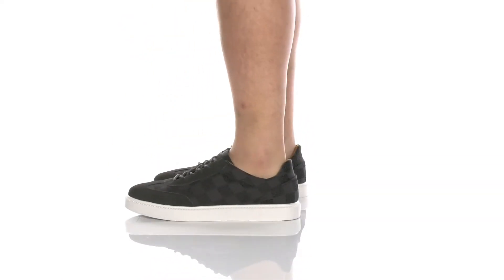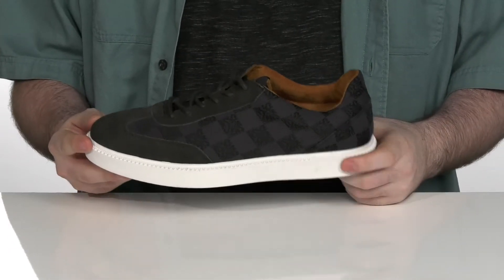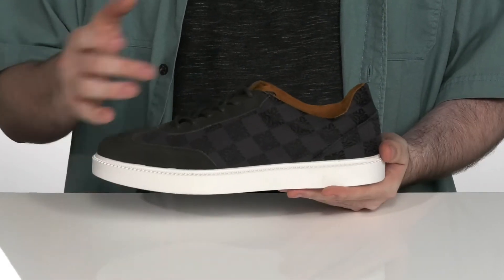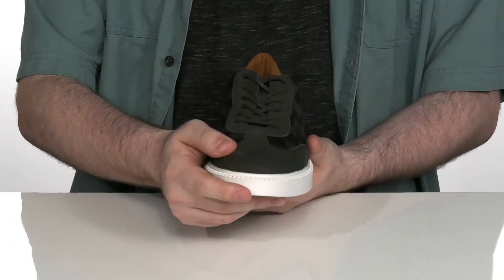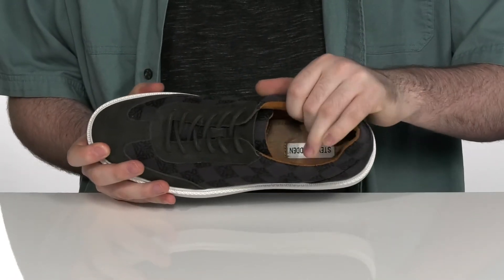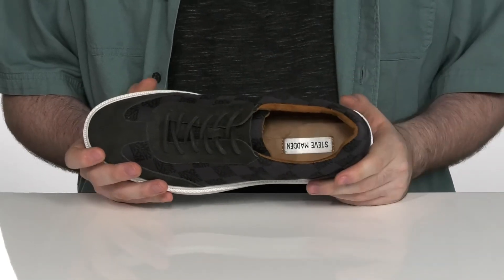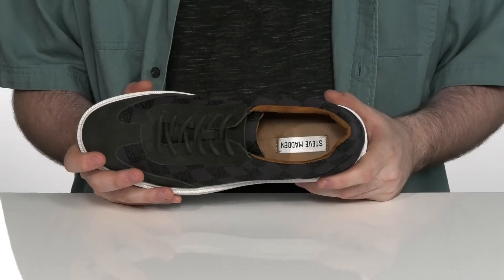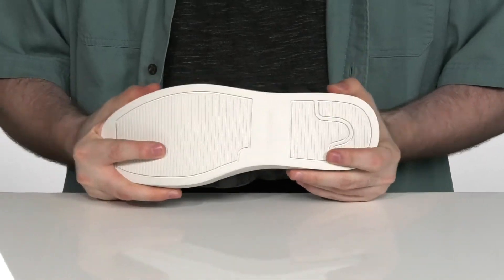Steve Madden Montereyy SKU: 9569906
Experience coastal-cool vibes in the stylish Steve Madden&reg; Montereyy sneaker.
Low top sneaker silhouette.
Full lace closure with round, tonal laces.
Fabric upper with contrast overlay at toe and vamp.
Man-made lining and insole with lightly padded collar.
Durable, man-made outsole.
Imported.